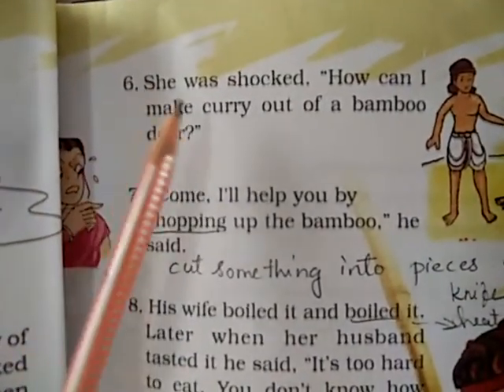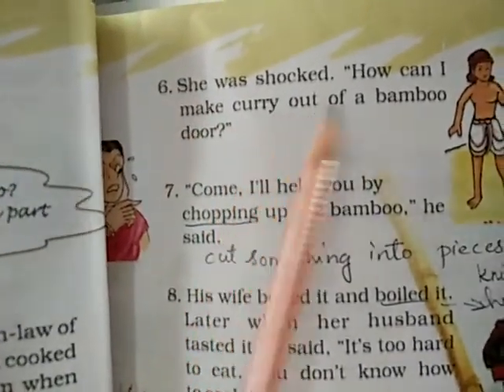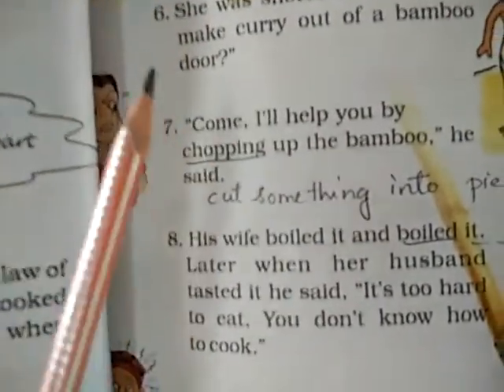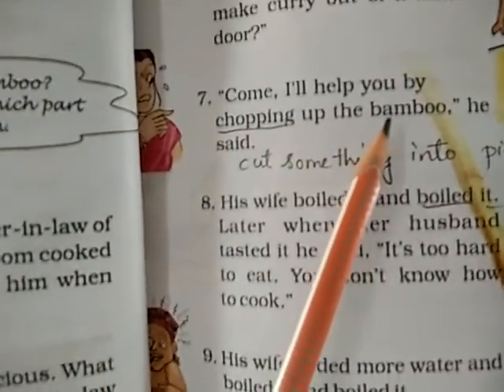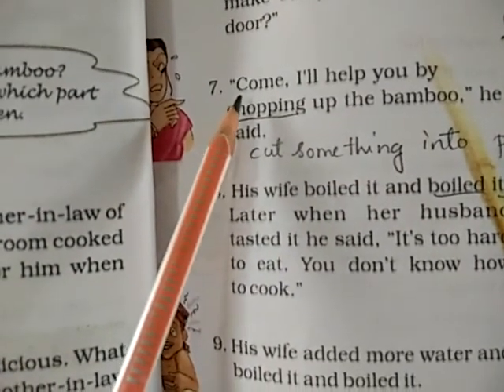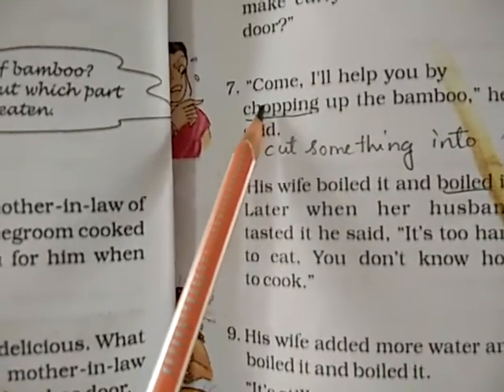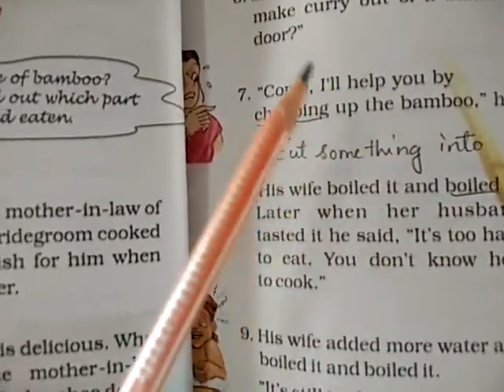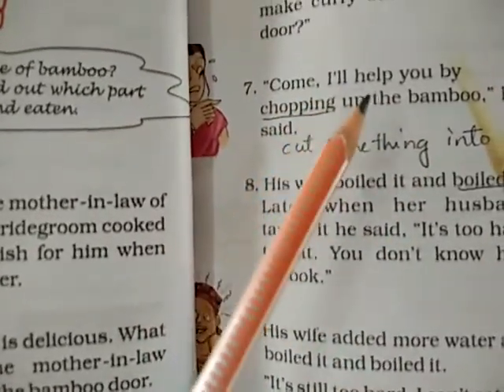English- 5th- Sr Shiny -Bamboo Curry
This video is for the class 5th students eng